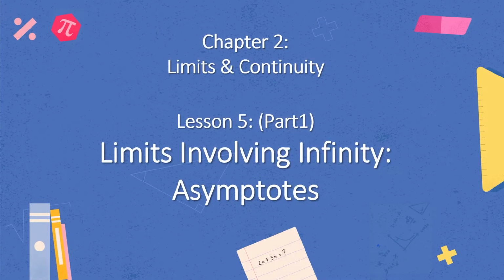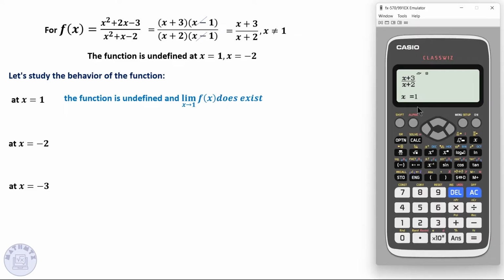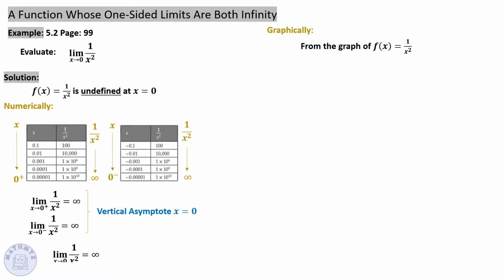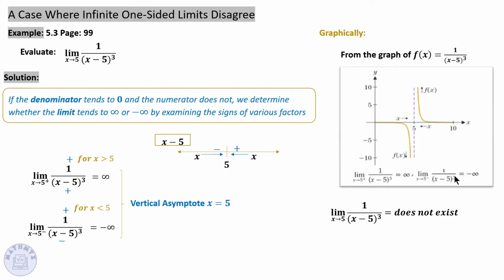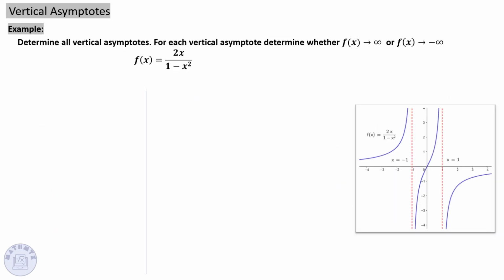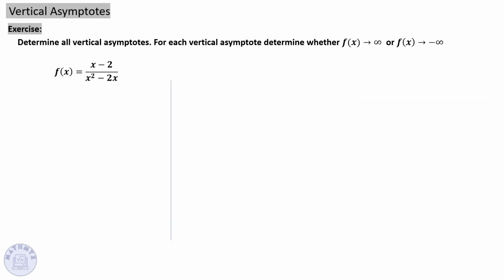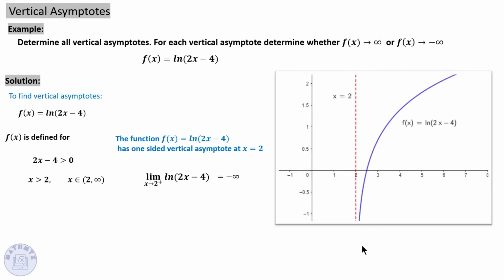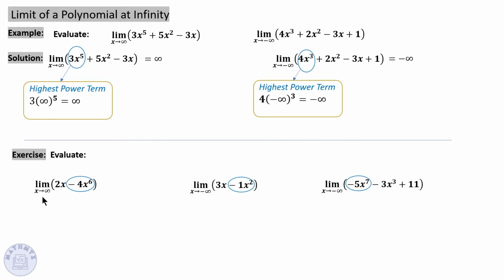LIMITS INVOLVING INFINITY ( PART 1 ) VERTICAL ASYMPTOTES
Limits at vertical asymptotes, Limits involving infinity, finding vertical asymptotes for rational functions, Lesson Reference  Grade 12 Advanced Math Book: Smith Calculus: Early Transcendental Functions, 5th Edition.

😍 free Online Math Session on Zoom.

💻 حصص رياضيات اونلاين مجانية
📝 دورة امسات مراجعة للاختبار
📚 تدريس رياضيات من صفوق 9-12
😍 جميع مناهج الامارات | امريكي | بريطاني
🌐 للحجز ادخل على موقعنا